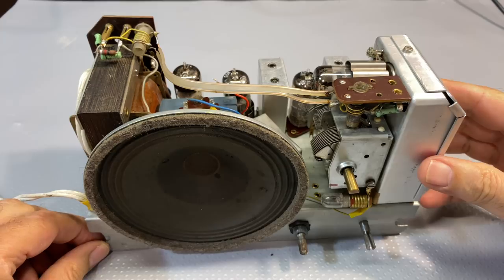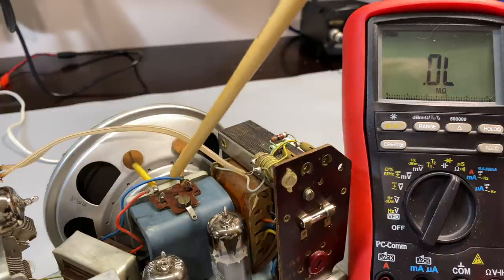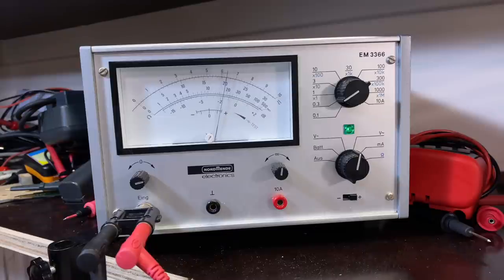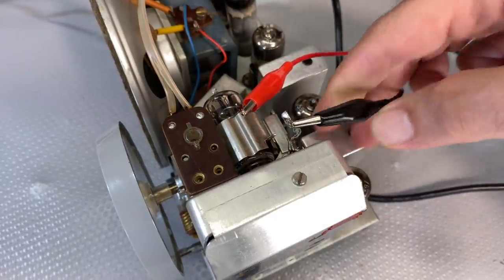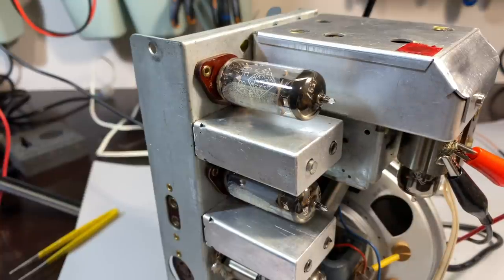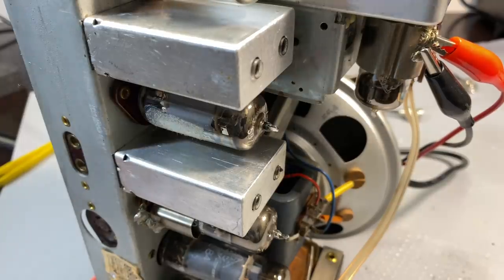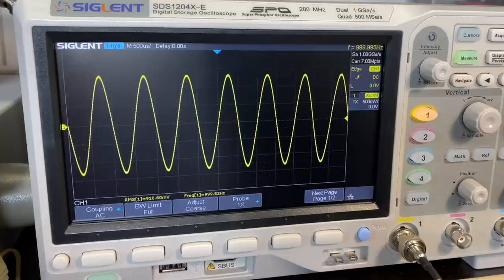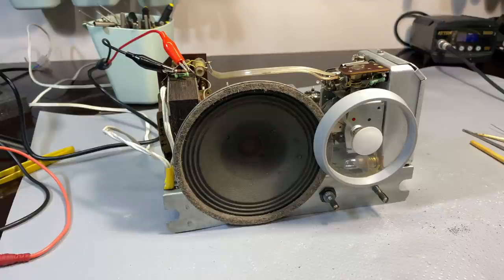Braun SK 2b tube radio restoration - part 3. Cleaning and alignment. Simple, right? Wrong ...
There was a lot of cleaning required here, especially some sticky gunk that had leaked onto the chassis and took a lot of work to remove. But, after hours and tons of cotton swabs, it got done.
Next, the IF alignment. Should be simple, right?
Wrong. Someone had messed up the cores of one of the IF transformers. This was a pain, but a 'solution' is always available.
I get by with a little help from my friends :)